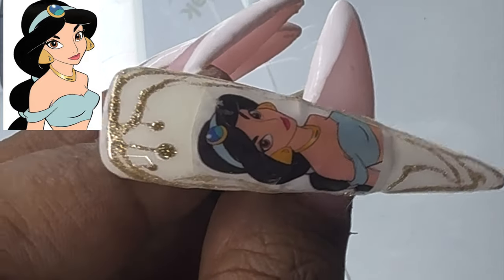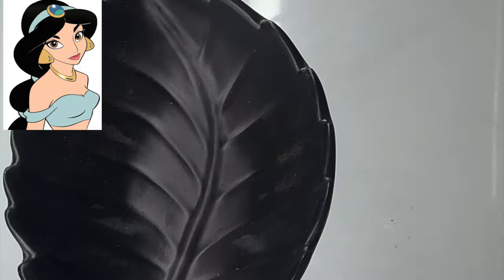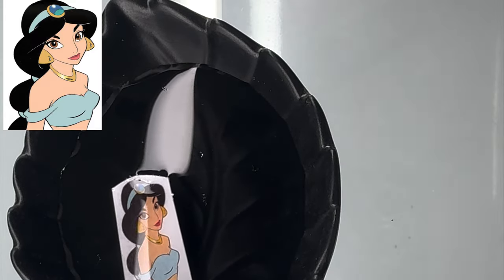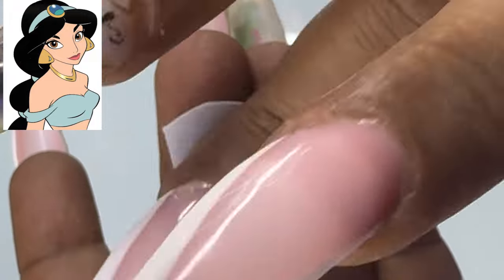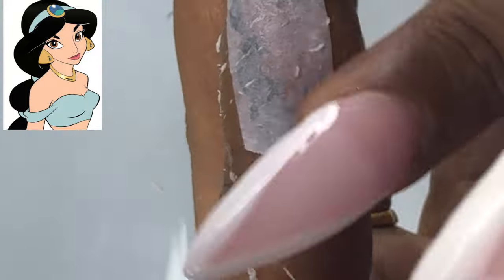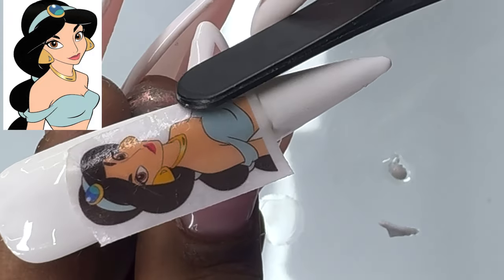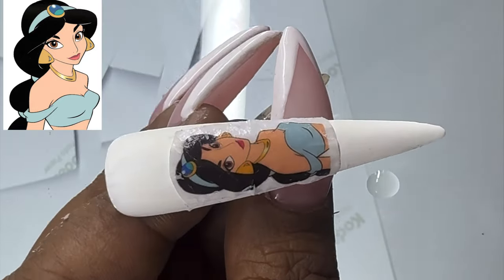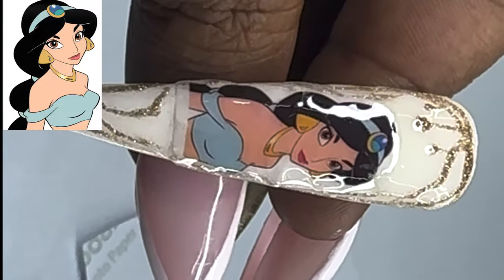DIY Nail Stickers: Create Stunning Photo Nail Art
As The Days Are Passing, Nail Industry Is Booming Sky Rocket. Lagging Back With Nail Art Skills Can Seriously Hamper The Growth Of The Business.

Photo Nail art Is So Inn Now Ever Other Person Wants That. Well One Can Hand Paint Then, But It Required Wide Color Range And Art Skills.
Or We Can Buy A Nail Art Printer But It Cost Fortune, And Have No Gurantee How Long It’s Gonna Perform.

So Here Is A Simple DIY Photo Nail Art Hack One Can Perform On Clients As Well As On Press ONS.

I Am Available On Instagram And Facebook As Eel In Case Any One Wants To Have A Chat Personally
Here Are The Social Links⬇️⬇️⬇️⬇️